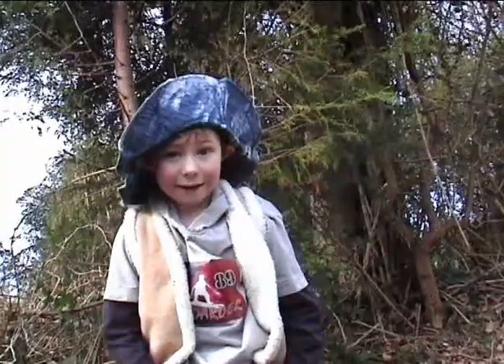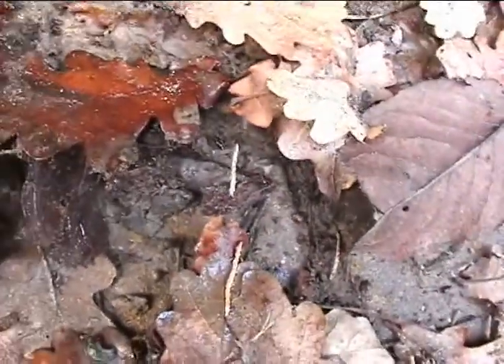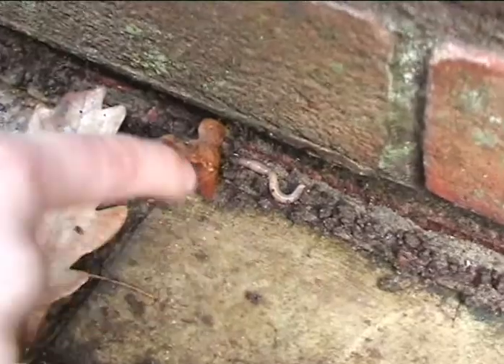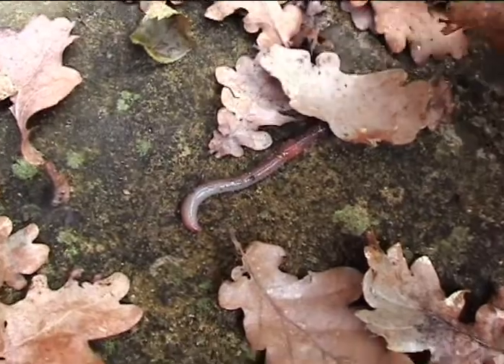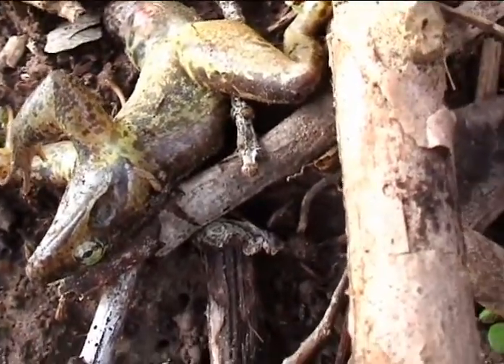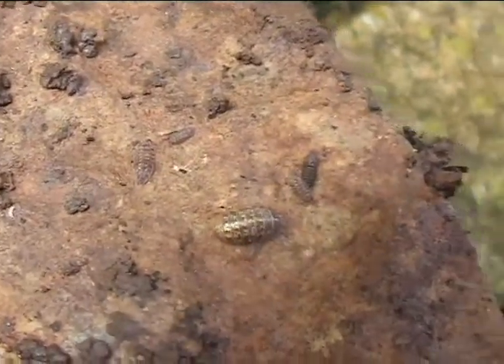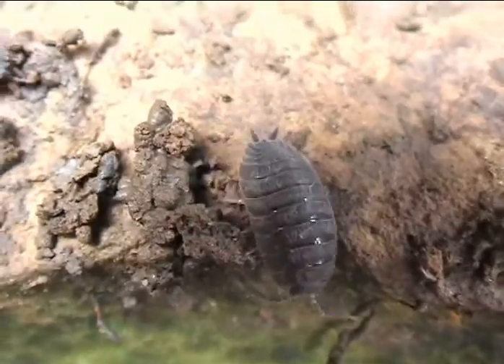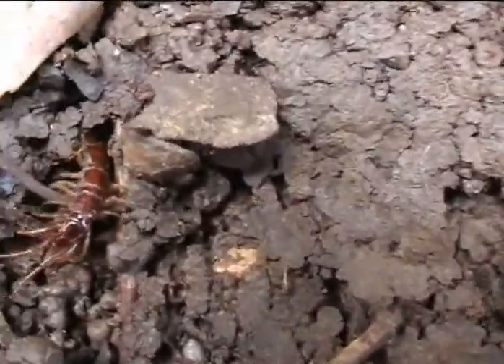Solly the mini-beast hunter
For the first time ever I'm starring in one of my video. but at around 6 years old.
Learn fantastic facts I made up about mini-beasts, and enjoy the rambling comments of again, Jacob.B
SOLLY IS THE MINI-BEAST HUNTER also featuring Anna.B as the scariest mini-beast